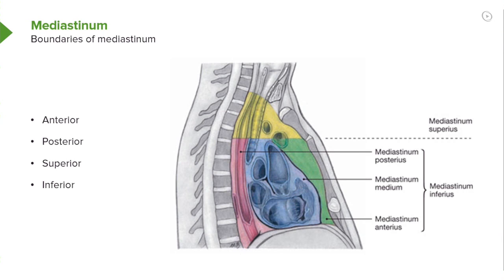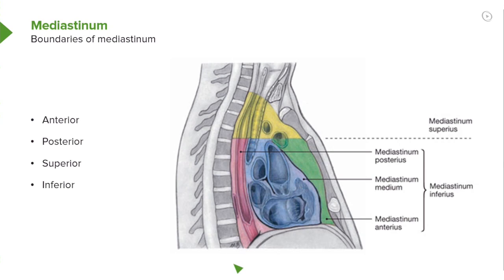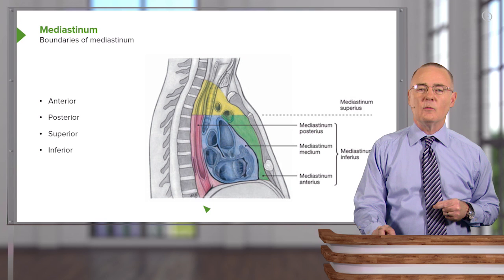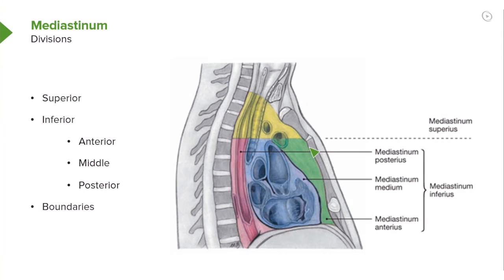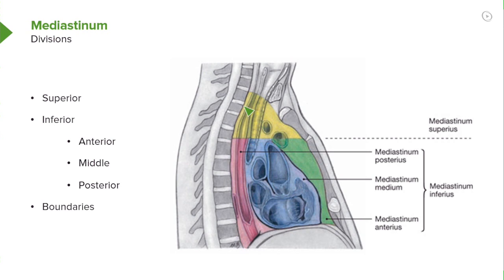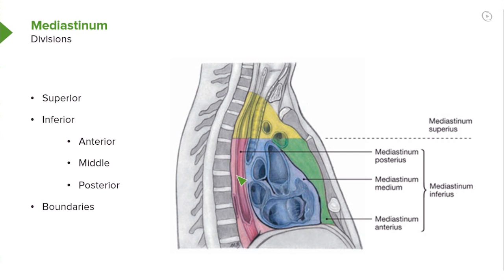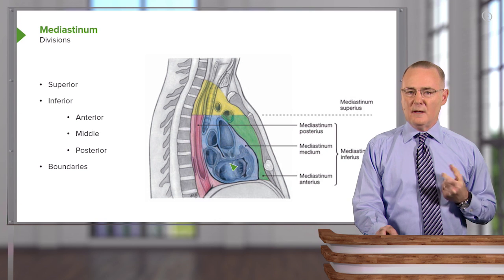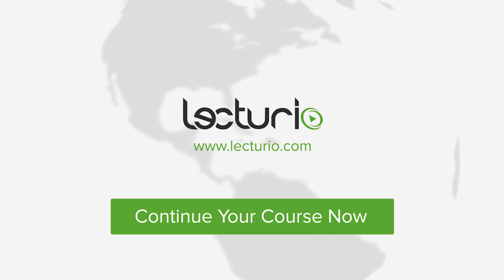Mediastinum: Lungs, mediastinum and cardiac valves – Anatomy | Lecturio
This video “Mediastinum: Lungs, mediastinum and cardiac valves ” is part of the Lecturio course “Anatomy” ► WATCH the complete course

► LEARN ABOUT:
- Mediastinum superius
- Mediastinum inferius
- Boundaries of the mediastinum: anterior, posterior, superior and inferior boundary
- Divisions and subdivisions of the mediastinum

► THE PROF:
Your lecturer is Dr. Craig Canby. He is Professor of Anatomy at the Des Moines University of Iowa. After studying biology and chemistry, he made his Ph.D. in anatomy. His research is primarily focused on anatomical variations and technology-enabled student learning. Because of his skills in medical education he has won several teaching awards such as the DPT Award for Teaching Excellence or the DMU Distinguished Teaching and Service Award.

► LECTURIO is your single-point resource for medical school:
Study for your classes, USMLE Step 1, USMLE Step 2, MCAT or MBBS with video lectures by world-class professors, recall & USMLE-style questions and textbook articles. Create your free account now

► READ TEXTBOOK ARTICLES related to this video:
The Lungs — Anatomy and Pathology